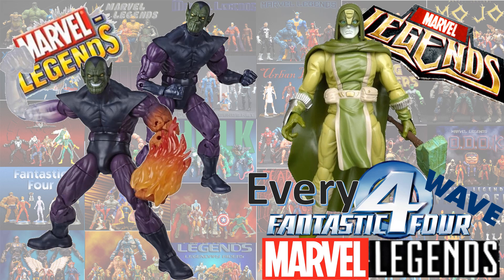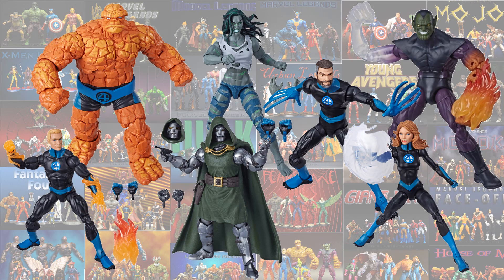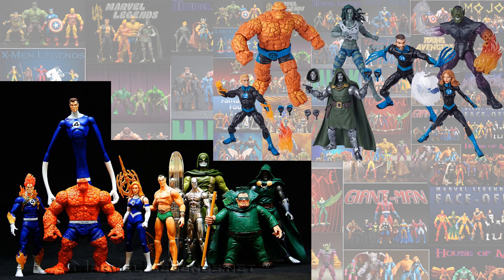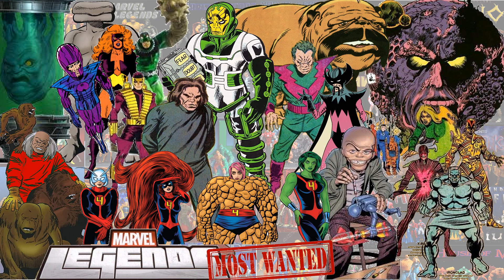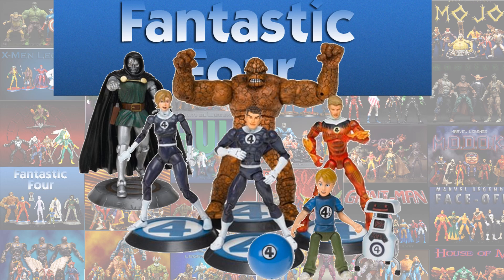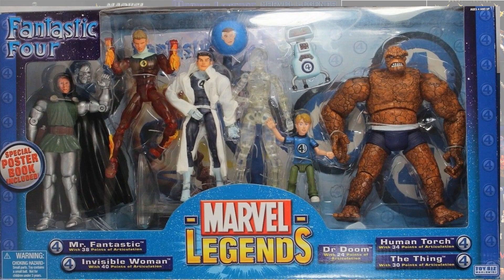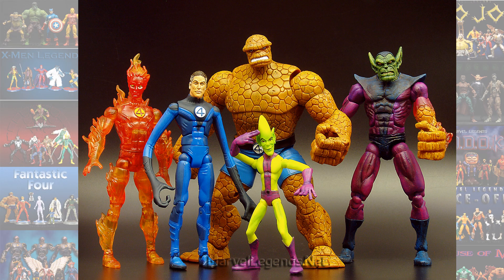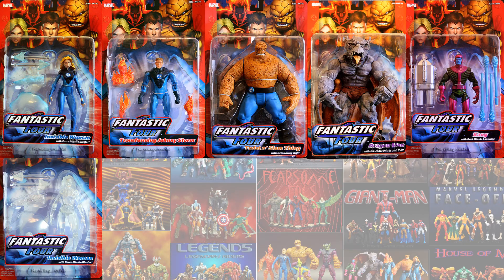Every Marvel Legends Fantastic Four Wave Comparison